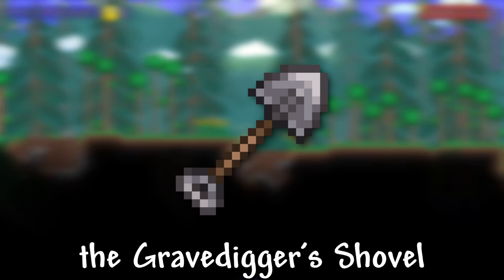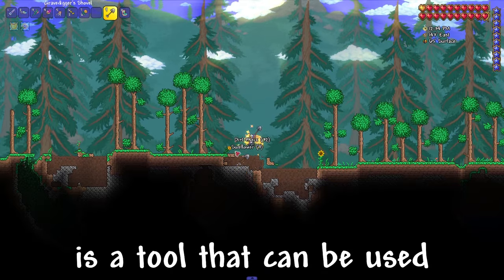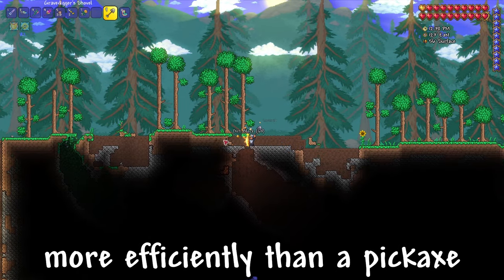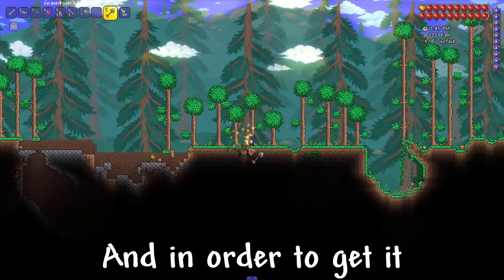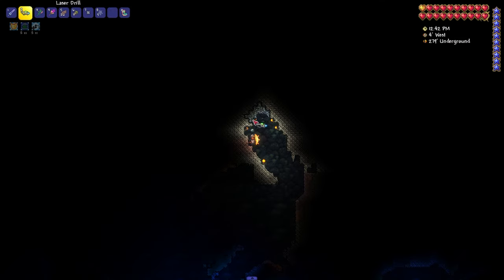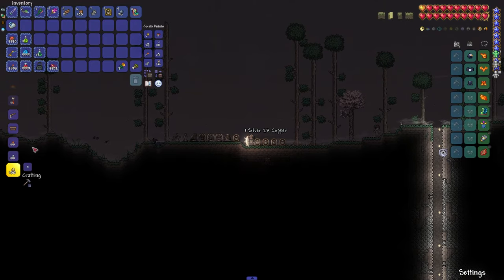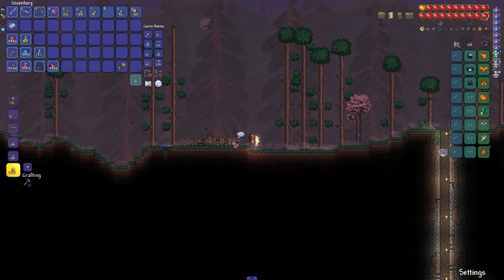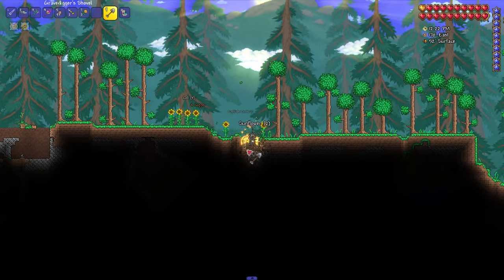How to Get Gravedigger's Shovel in Terraria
I'll show you how to get the Gravedigger's Shovel in Terraria.
The Gravedigger's Shovel is a tool that can be used to dig up "soft" blocks more efficiently than a pickaxe or drill, in a 3×3 tile square centered on the cursor.
And in order to get it, we need to get some resources.
First we will get Wood, which we need only 3 pieces of.
And next we will get Iron or Lead Bar.
To do this, we mine Iron or Lead under the surface in an amount of at least 36 pieces.
Then we need to create the Graveyard biome.
To do this, let's die many times.
And also take away all the sunflowers from here. So that we don't have to place even more Tombstones.
Now let's place them next to each other.
And as you can see, the biome is created.
Now we can make ourselves a Gravedigger's Shovel.
We put here Iron Anvil or Lead Anvil.
And on it we create the Gravedigger's Shovel itself.
Now let's see how it performs.
Wow, it's really good.